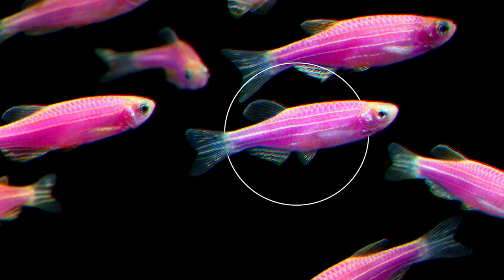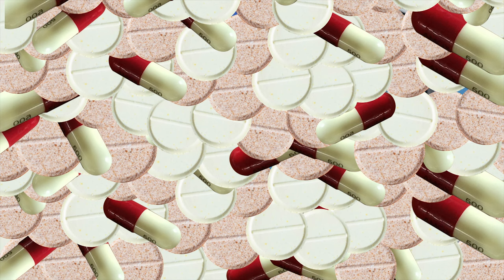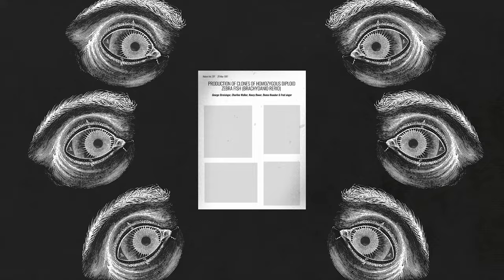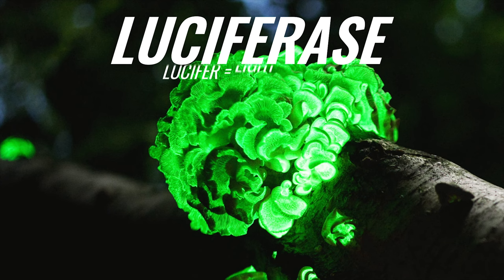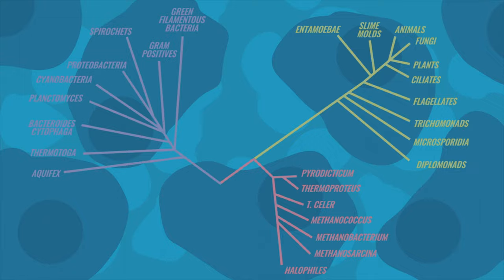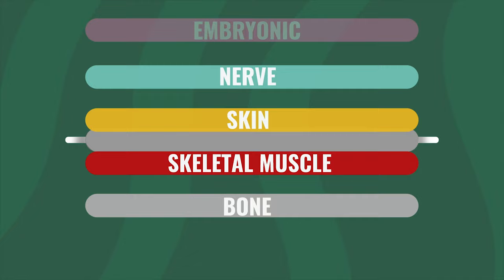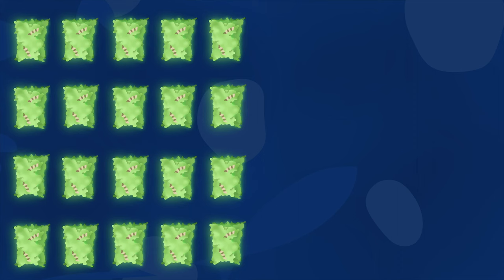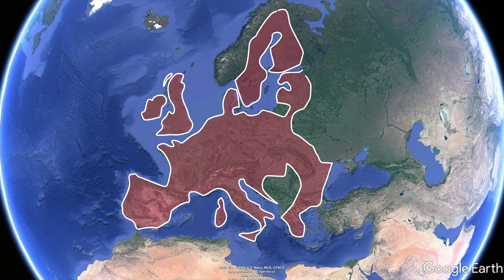Why would anyone want to make fish glow?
The glow of glowing fish comes from the jellyfish Aequorea victoria. The GFP gene from Aequorea victoria was transferred to a zebrafish, where it is expressed in the muscle cells of the zebrafish. Interestingly creating glowing fish for pets wasn't the original purpose of the experiment. Instead these glowing fish were designed to sense toxins in the environment.

| Follow Every Cell a Universe on Twitter | Playlist of all Every Cell a Universe videos

George Streisinger's first major zebrafish publication launching the field of zebrafish research. The first step was the creation of homozygous zebrafish, which would allow the creation of zebrafish mutants for research.

A review article on transgene technology for the production of the human insulin protein. Herbert Boyer, together with the entrepreneur Robert Swanson founded Genentech that became a major in biotechnology and started producing human insulin in bacteria. The review takes a look at the history of insulin extraction and how commercial recombinant insulin production started.

(Open source) A fascinating paper by Stanley Cohen taking a retrospective look at the cloning and the impact it has had on biology. The paper outlines well the steps it took to clone DNA and refers to the significant papers. Here Cohen states that researchers suspected that there were barriers between species limiting the transfer of genes.

The original paper (1962) by Osamu Shimomura and colleagues where they first extracted the GFP protein. They were studying a different fluorescent protein at the time, aequorin, and in the paper, GFP is only briefly mentioned as a side note and didn't have a name yet. Later it was found that in the jellyfish, Aequorea victoria, aequorin releases blue light that excites the GFP protein to glow green.

Another vital paper (1979) by Osamu Shimomura and colleagues describing the structure of GFP

The famous paper describing the first transfer of the GFP gene by Douglas Prasher and colleagues

A review on the use of GFP in zebrafish by Zhiyuan Gong and Haiyan Wan.

The paper on the first glowing fish by Zhiyuan Gong and colleagues

A paper describing the making of the glowing zebrafish by expressing GFP, RFP, and YFP under the mylpfa promoter.

(Open source) General review of fluorescent proteins as biomarkers

A review article looking at the different fluorescent zebrafish developed for sensing environmental toxins. According to the article most of the methods created have not been able to detect toxicants at environmentally relevant concentrations

A review article on zebrafish and toxicology. The review looks at how zebrafish can be used to study the effects of toxins and also the research their use for toxin detection.

Zhiyuan Gong's fish was also meant to become toxin sensing fish. This is communicated in the book Frankenstein's Cat by Emily Anthes, which takes a look at transgenic animals in general. According to the author, she gained this knowledge from Alan Blake, one of the founders of Yorktown. In the patent filed by Zhiyuan Gong, the primary object of the fluorescent fish was stated to either be continually glowing or to glow selectively in the presence of chemicals.
The book Frankenstein's Cat is also a source for the information on Yorktown technologies and the time when Glofish entered the market

The selling of GM fish is limited in the EU